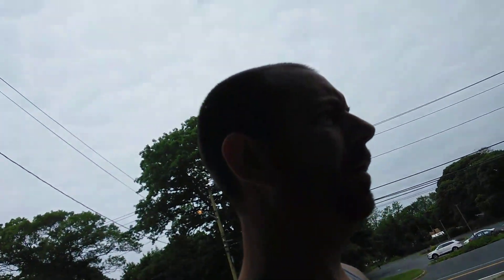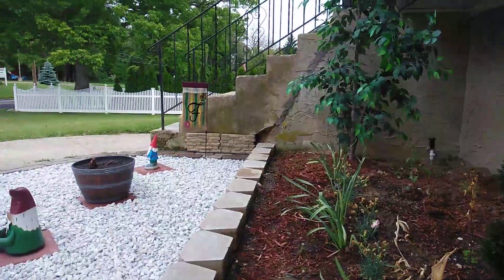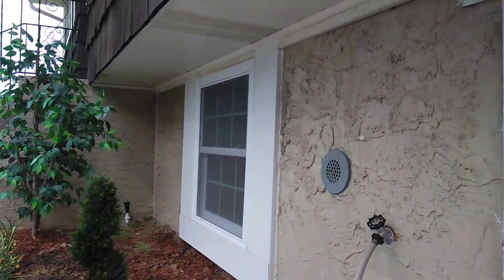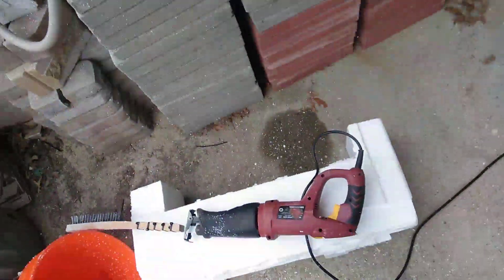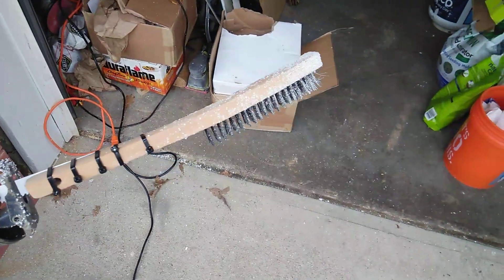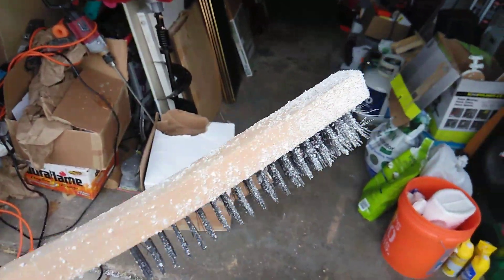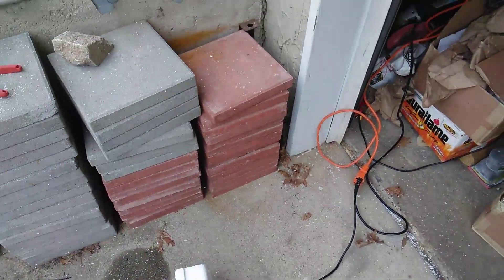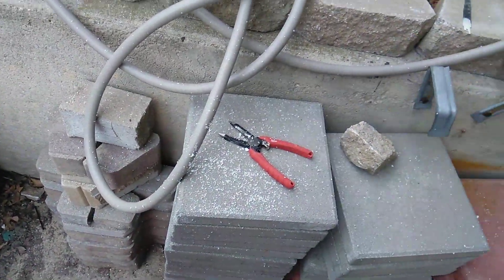EPS crete styrofoam polystyrene bead maker DIY cast mould base.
Solid styrofoam to styrofoam polystyrene beads.I needed a way to take solid styrofoam and make beads out of it to make polystyrene concrete or EPS Crete to cast lightweight ledger stone, air stone, faux stone, for facade or facia. Lightweight concrete base. Modifications to follow in upcoming videos.